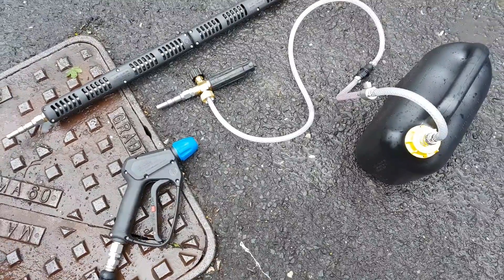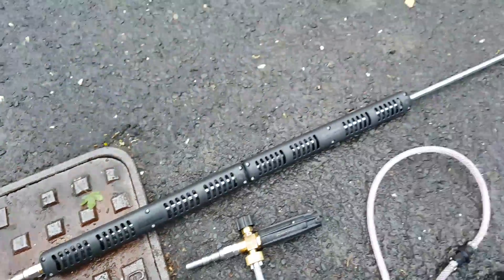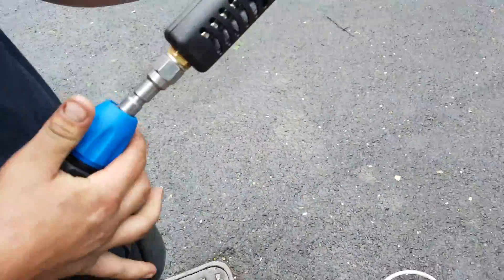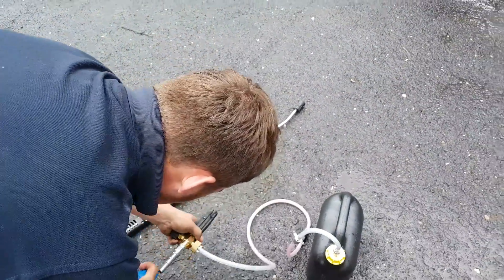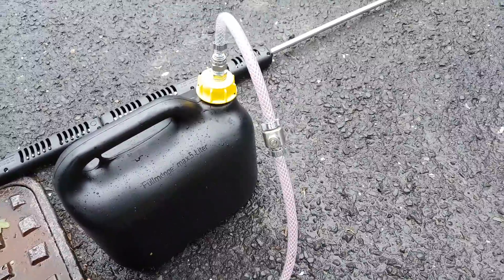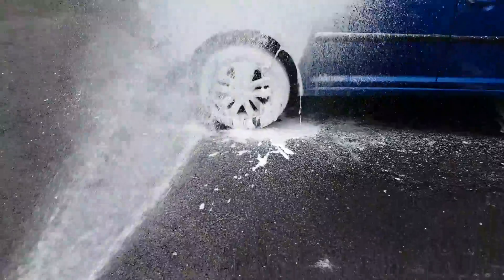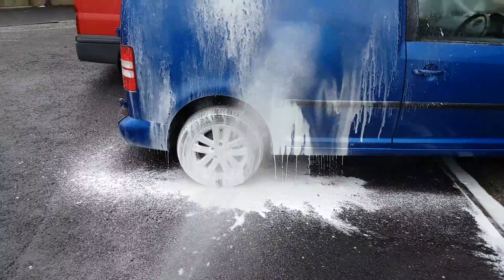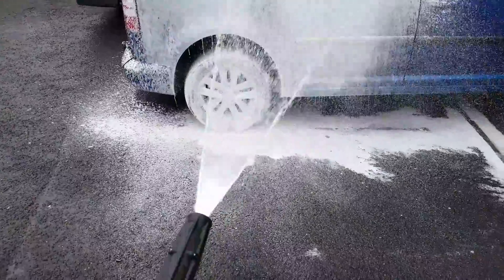QWASHERS YOUTUBE HEAVY DUTY SNOW FOAMER SETUP 5LTRS CHEMICAL TUB HOW TO SETUP USE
QWASHERS YOUTUBE HEAVY DUTY GENIUNE PA SNOW FOAMER SETUP 5LTRS CHEMICAL TUB HOW TO SETUP & USE WITH STAINLESS SOAP RESTRICTION.